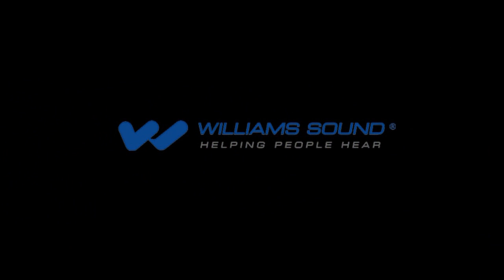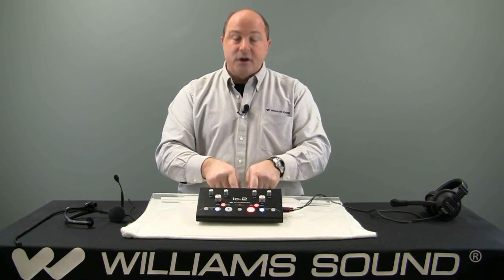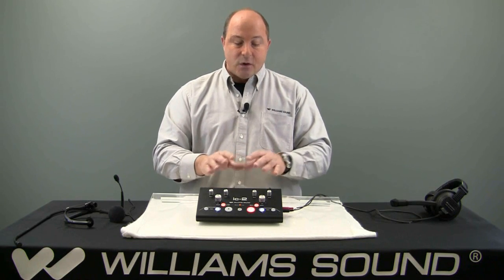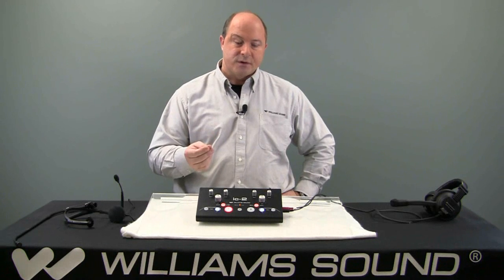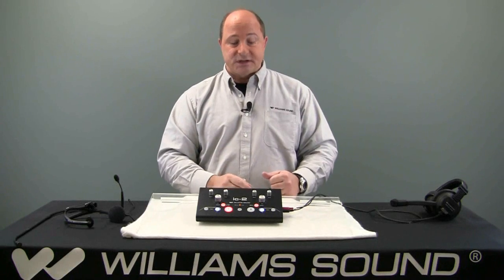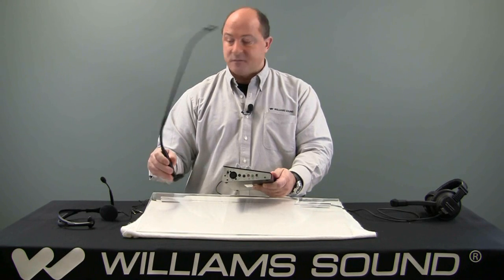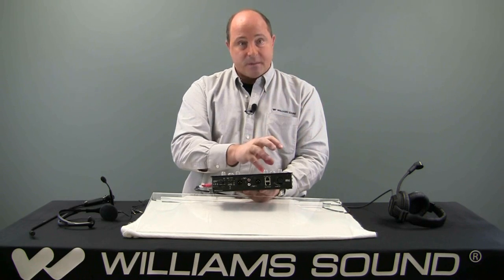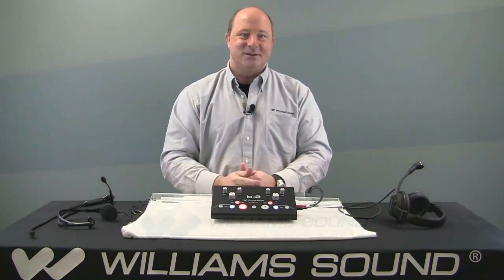Williams Sound: What is an IC-2?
What is included in each IC-2 system, how each system works and ideal applications.